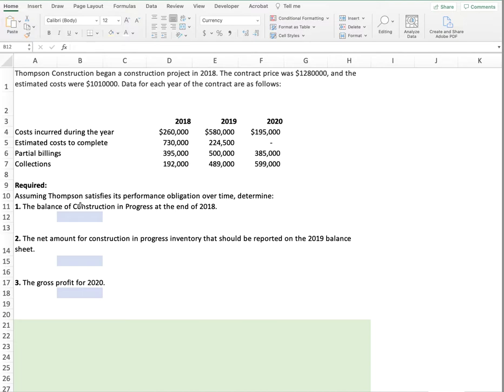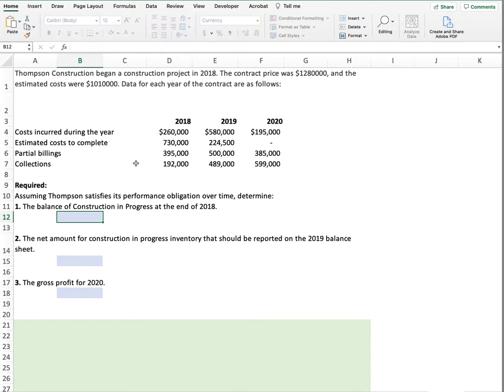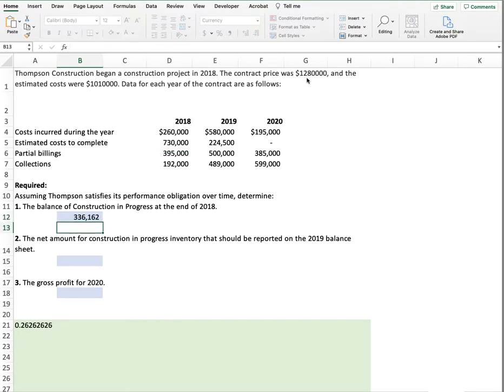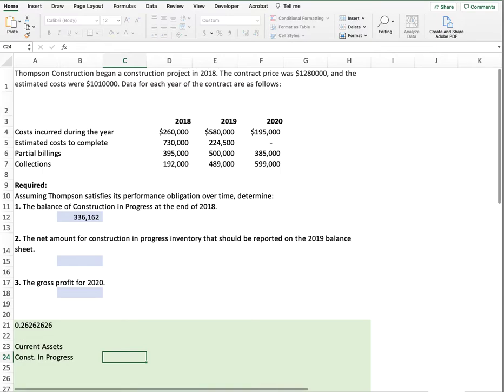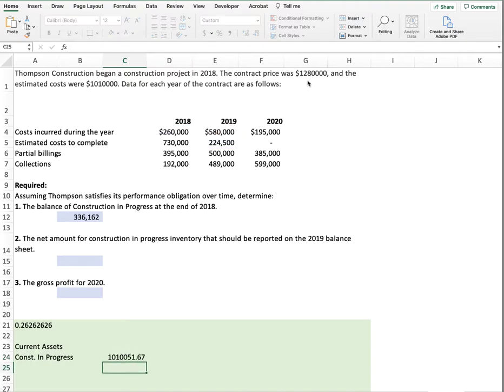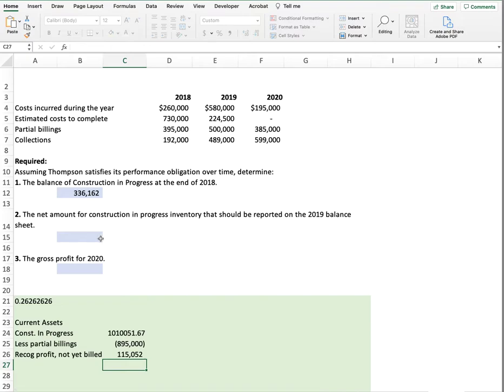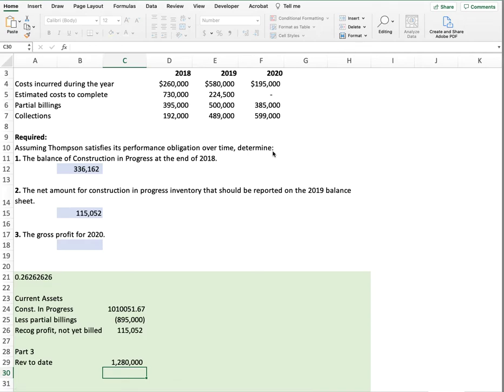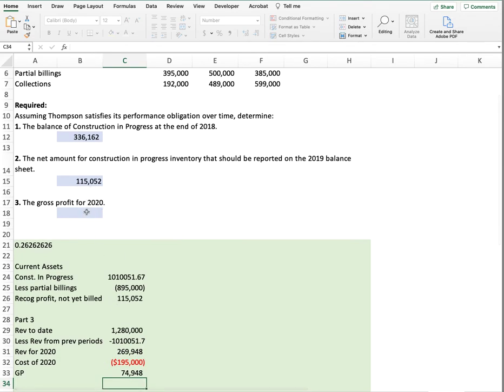Construction In Progress, 3 years